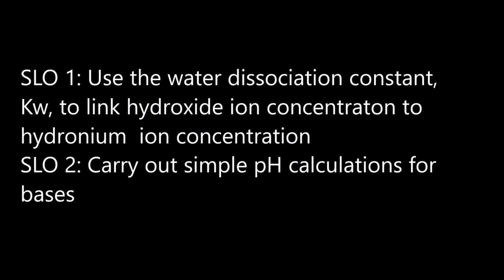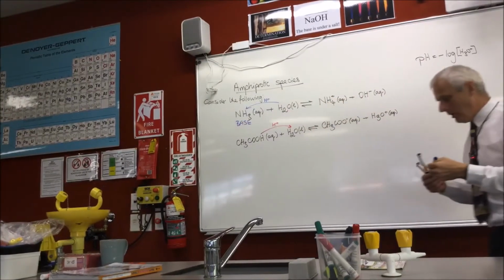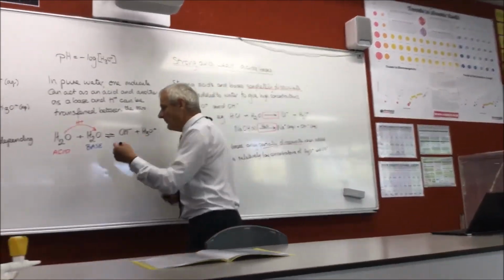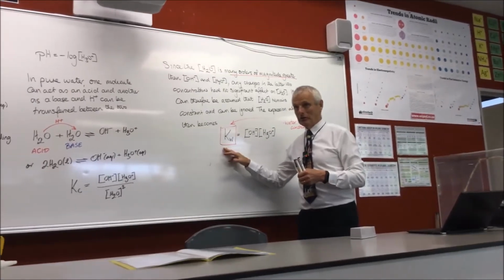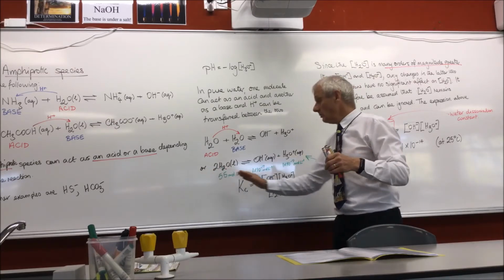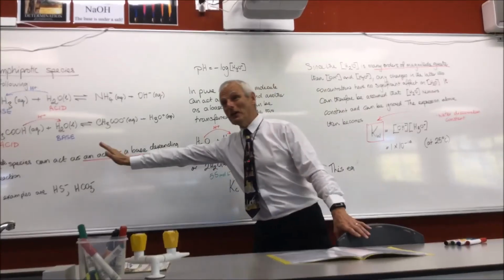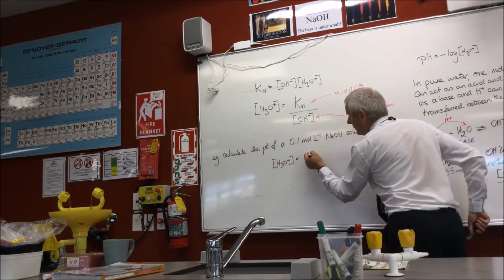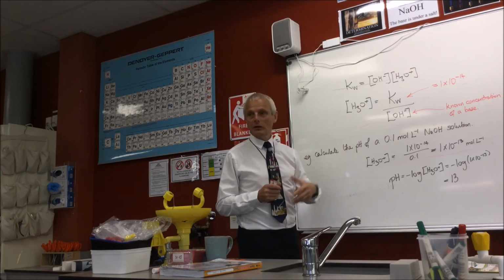AS91166: Chemical Reactivity - pH calculations involving bases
The water dissociation constant, Kw, is introduced and then used in pH calculations of bases.